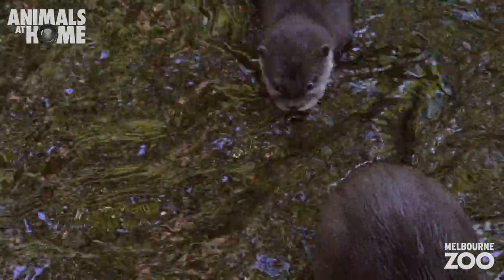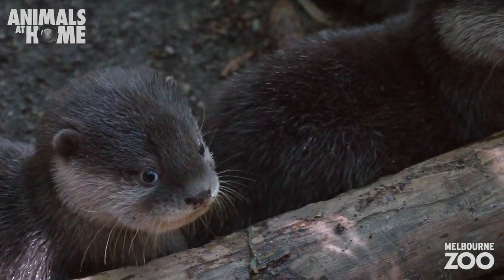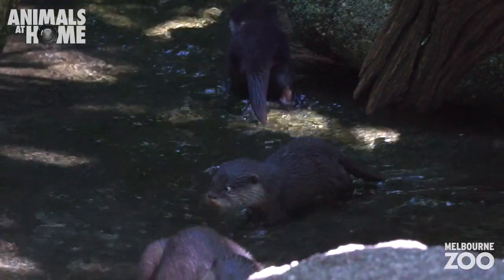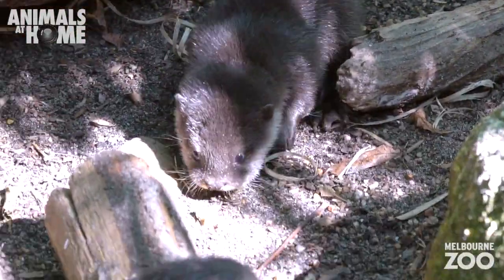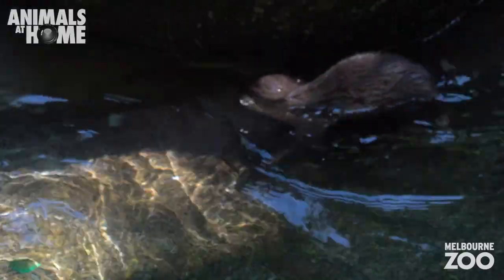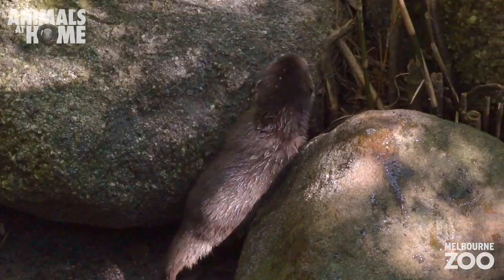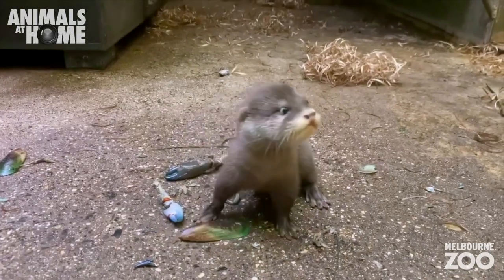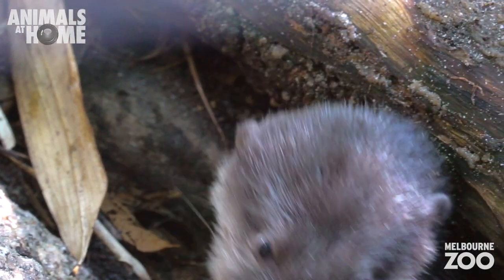Melbourne Zoo Welcome Four Otter Pups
That's lotta otter babies!

Asian small clawed otters, Paula and Odie have given birth to four healthy pups- three males and one female- on 4th February this year. The pups, who were previously nesting, are now big and bold enough to start exploring their exhibit, which otta keep their parents busy!